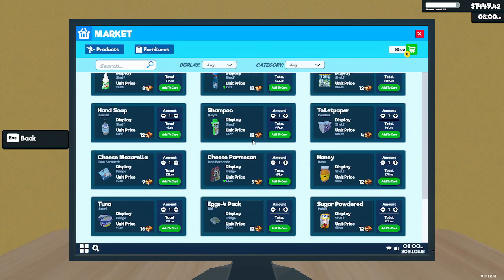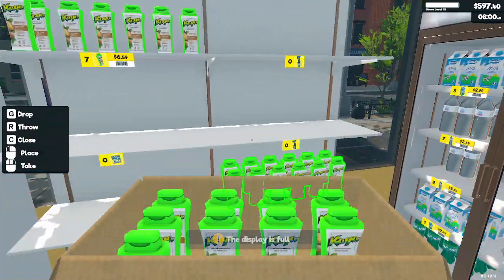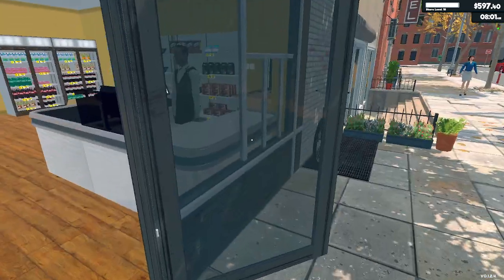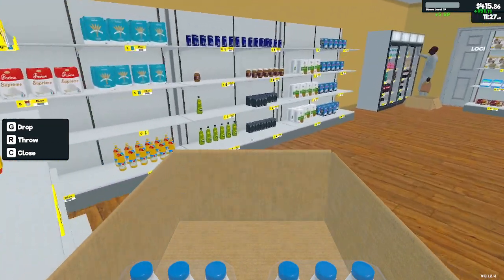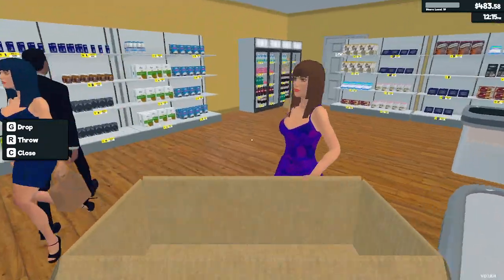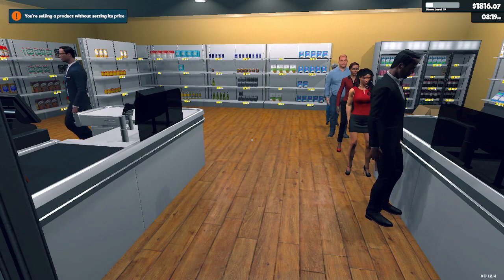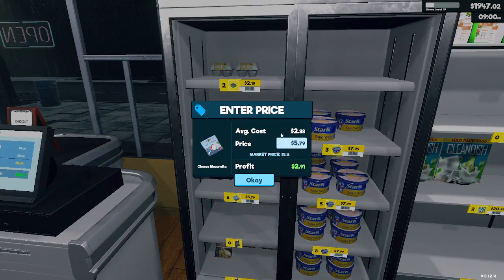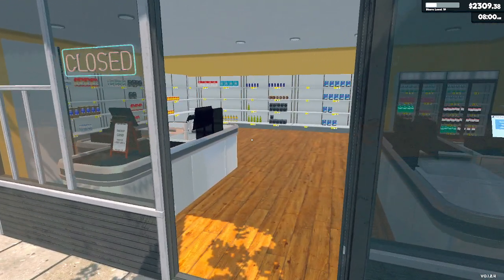Supermarket Simulator | Stocking A Bunch Of Products At My Grocery Store | Season 1 Episode 27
On this episode, I stock a bunch of products.